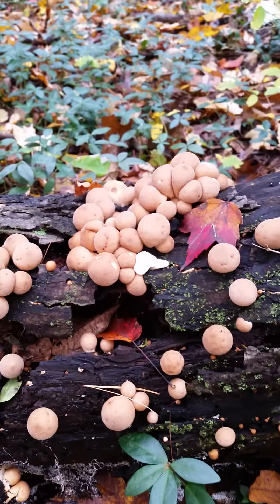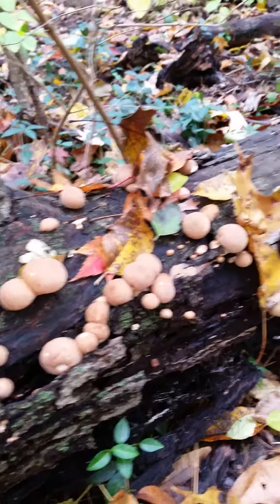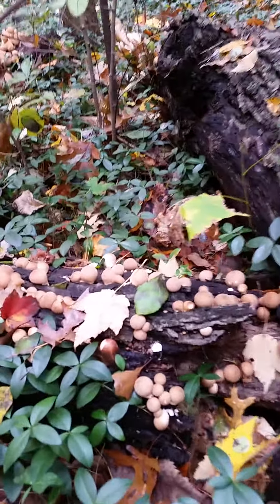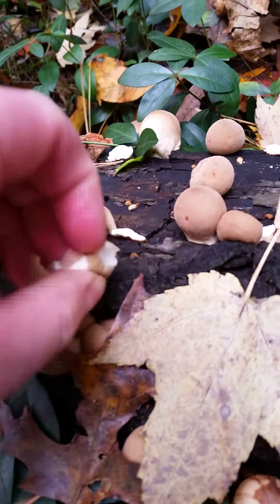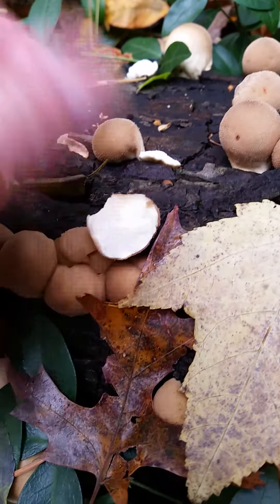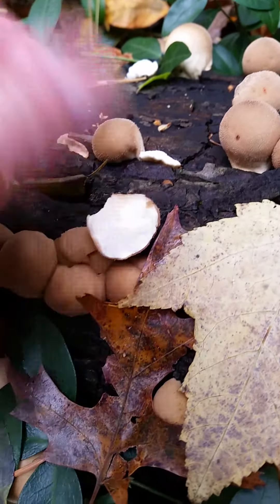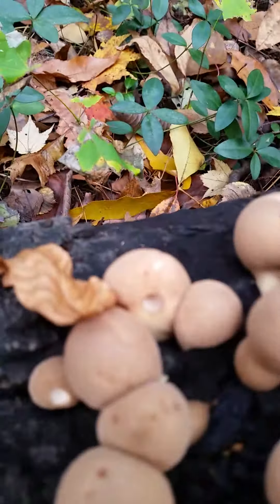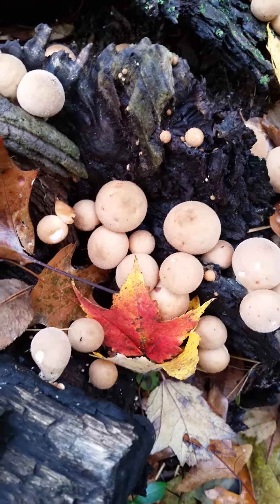Harvesting pear shaped puffballs!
Edible mushroom foraging, please do your own research on this mushroom, I am not an expert. But enjoy if you do find some! God bless! Also note, "when young, its interior part is solid and white; then it slowly will become yellow and will turn brown when mature. Then this will turn to a mass of dark, powdery spores. As precautionary measures, the mushroom should be sliced from top to bottom and the interior should be examined to know that it is completely white and featureless inside, like a slice of white bread. A yellow or brown color that is seen will eventually spoil the flavor. There should be no sign of a developing mushroom with a stalk, gills and cap when examined."